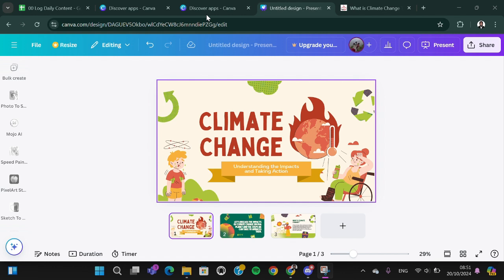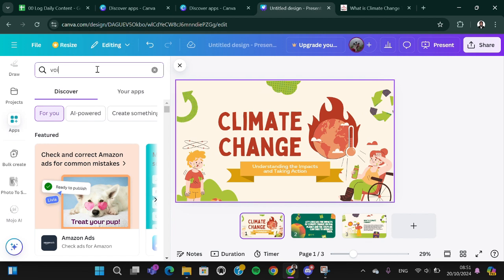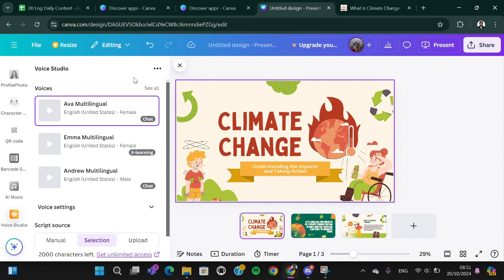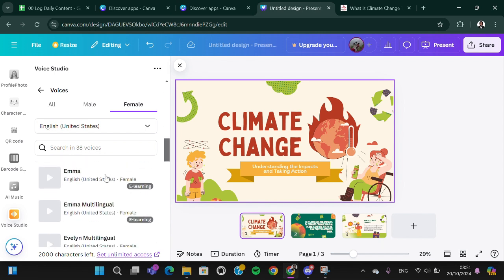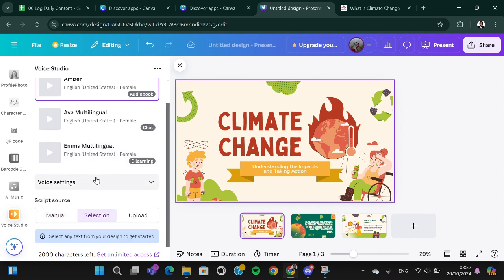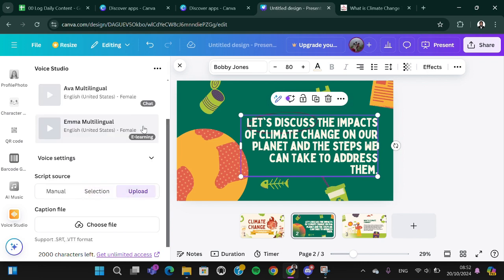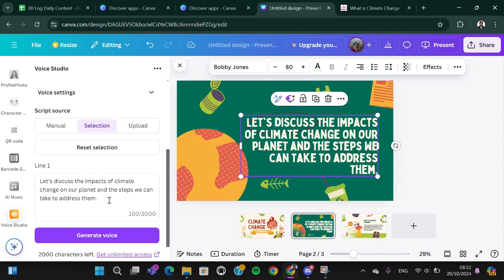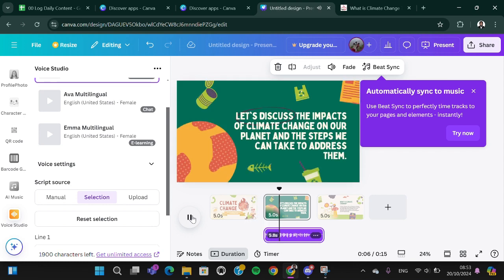Turn Your Text to Audio with Canva! How to Add Text to Speech to Canva Design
In this tutorial, I’ll show you how to easily add text-to-speech to your Canva designs, transforming your text into audio with just a few clicks! Whether you’re creating presentations, videos, or social media content, Canva’s text-to-speech feature will enhance your designs with professional-sounding voiceovers.